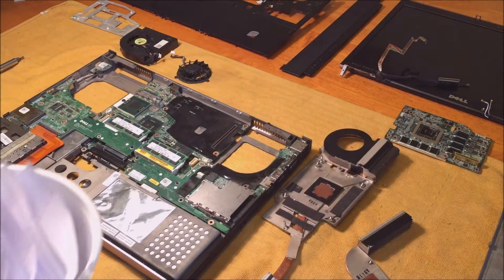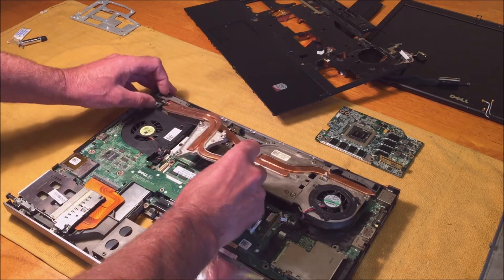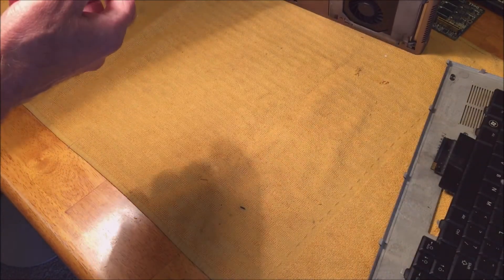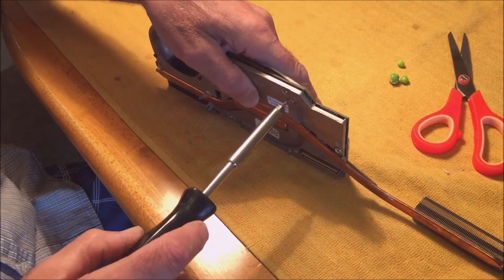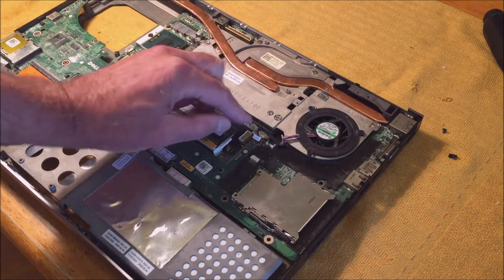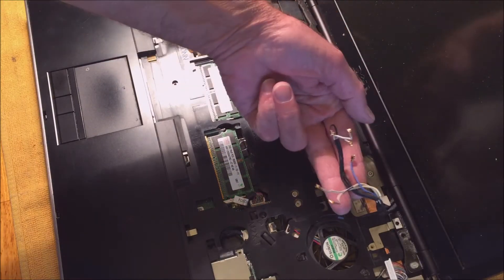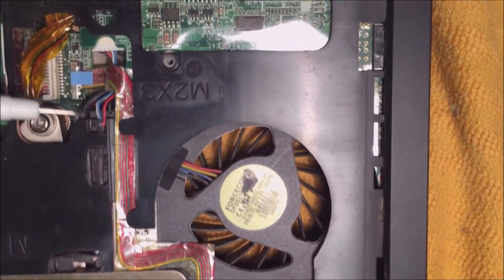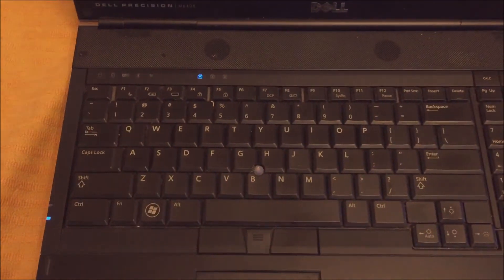Dell Precision M6400 , M6500 Overheating (Problem Solved)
Most Laptops have this same problem  (Overheating when plugged with lint)